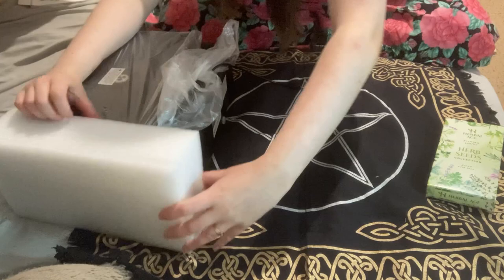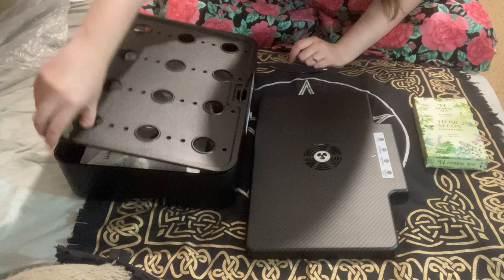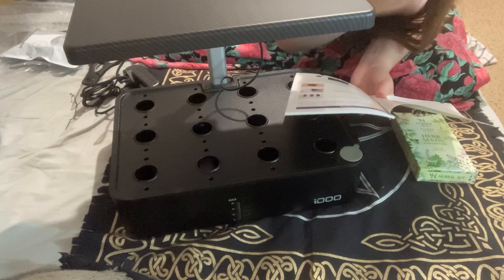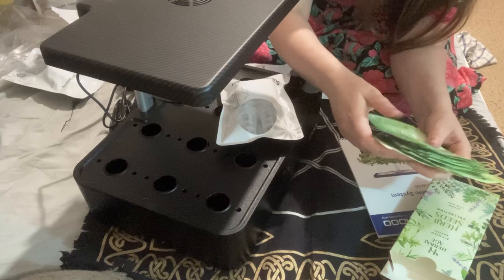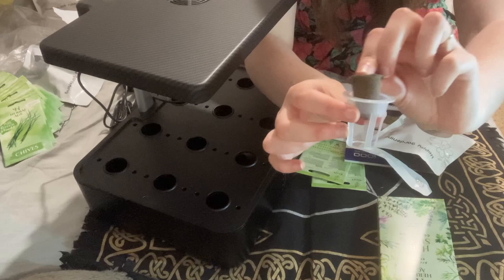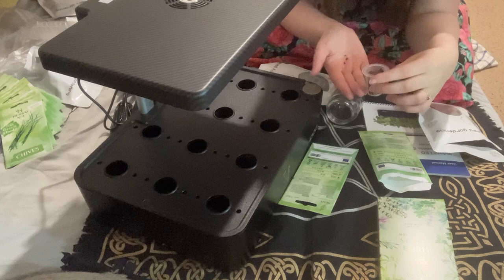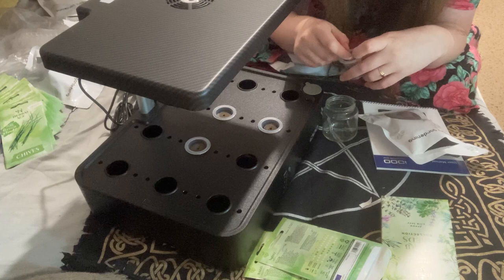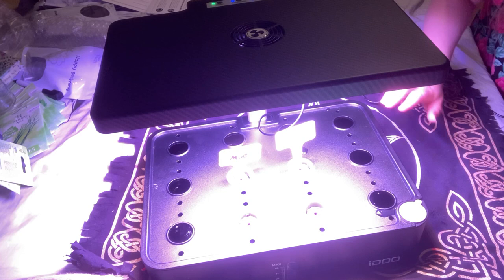Lammas/Lughnasadh Closet Witch Vlog 2021 | Altar decor, ancestor work, + more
What do I, a partially closeted witch, do on Lammas & Lughnasadh? The weather was miserable but that didn't stop me from having fun and connecting with my pagan roots. Watch my vlog to find out more!